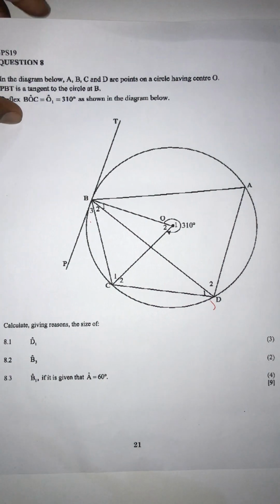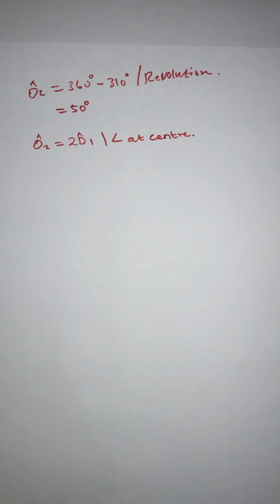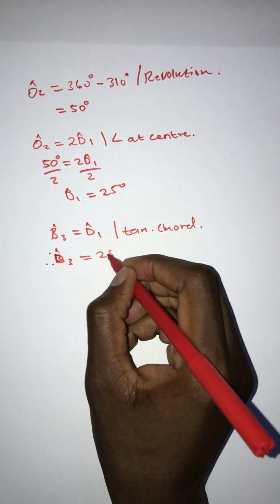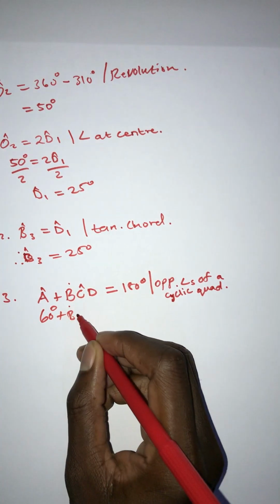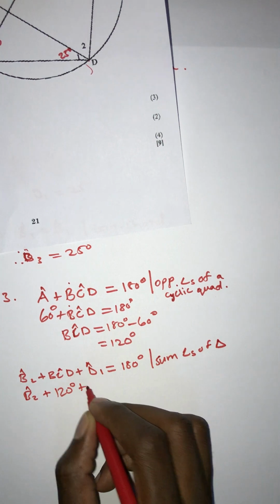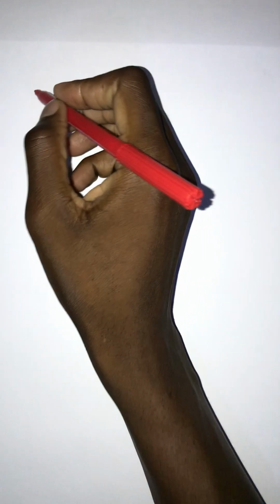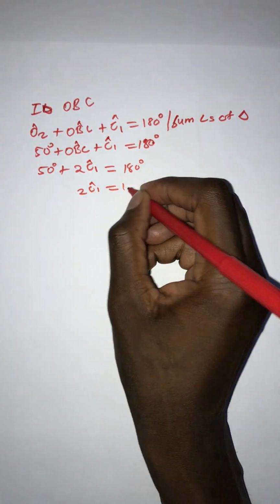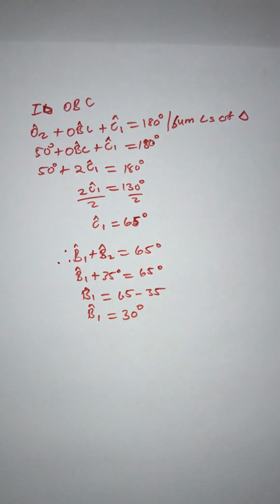Theorem applications, determine and give reasons